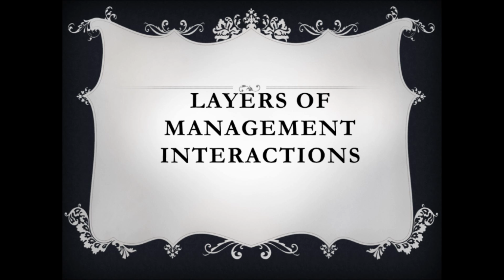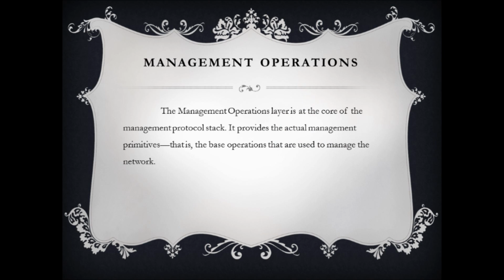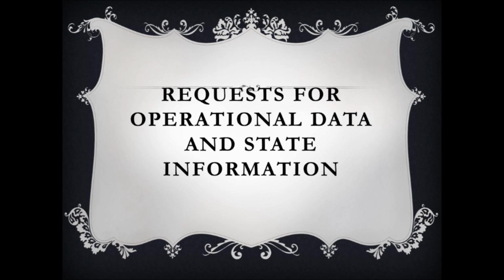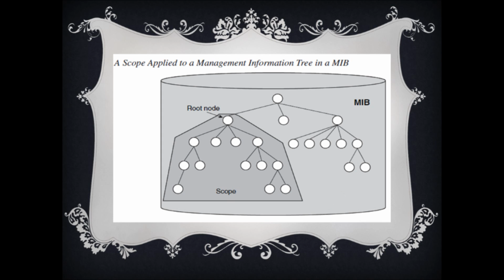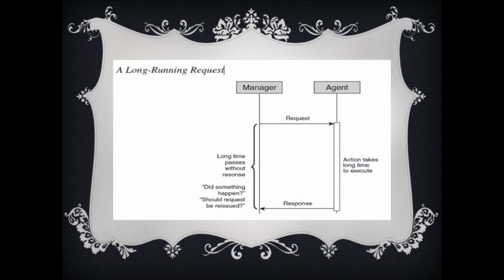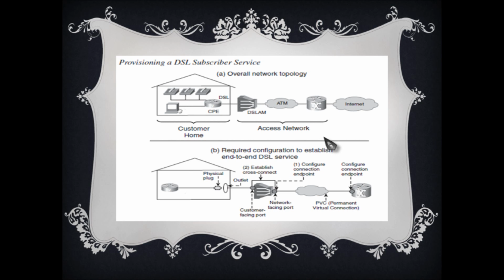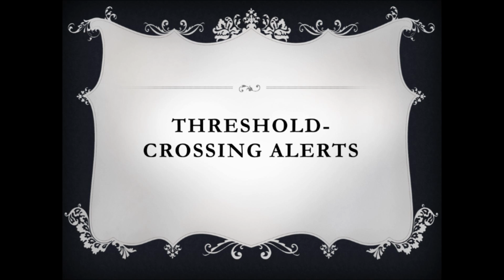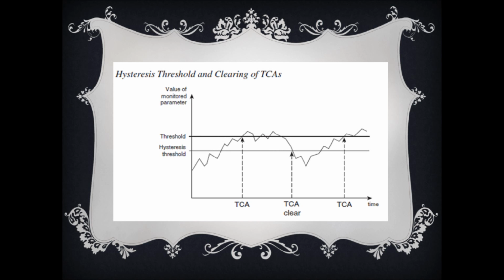Chapter 7: Management Communication Patterns: Rules of Conversation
Cora Dicdiquin
Maurine Manalang
Marienesa Mercado
Marjourie Polancos